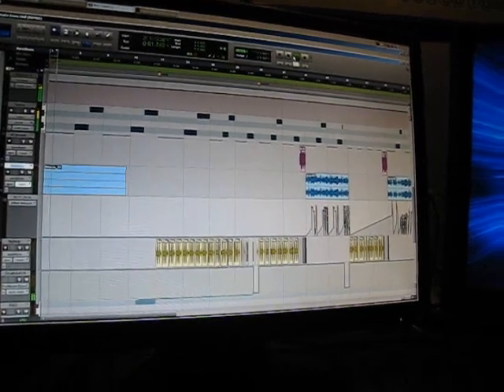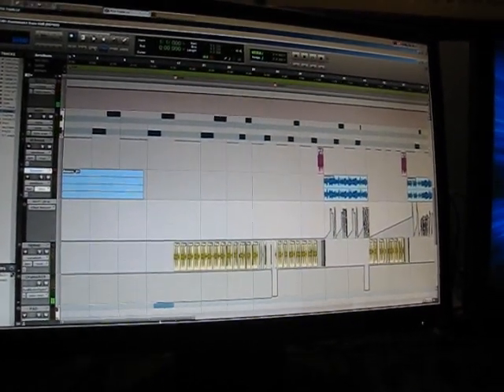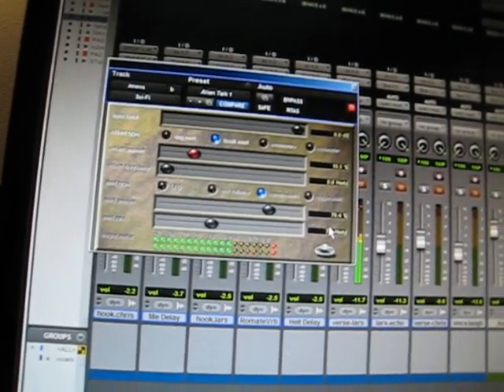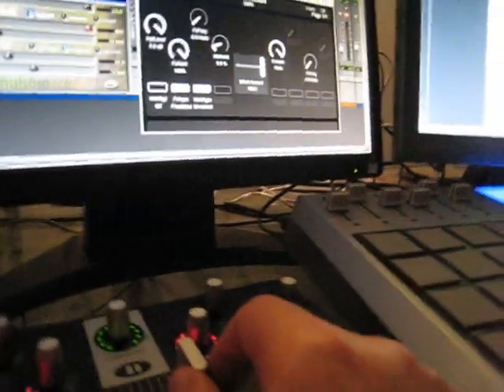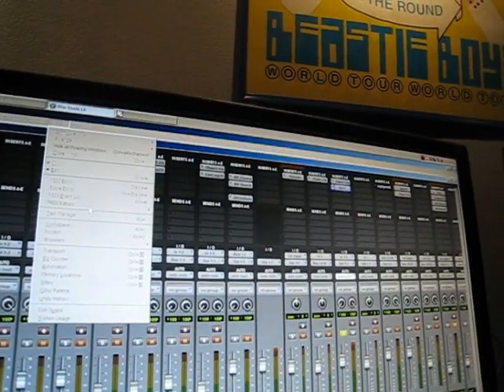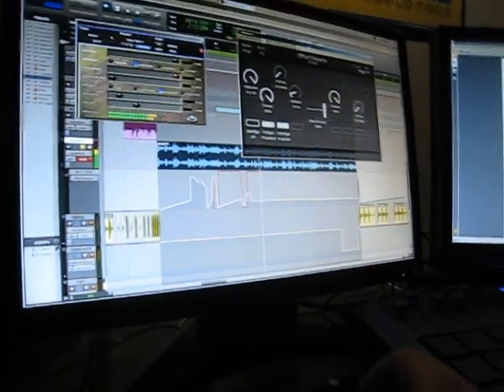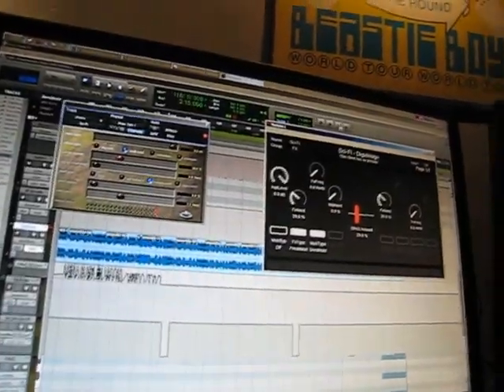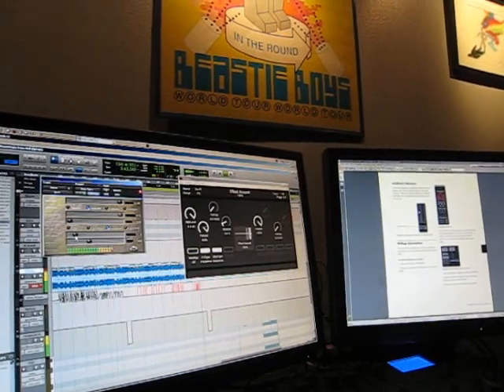ProTools / Novation Nocturn Tutorial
A quick guide on how to set up ProTools to respond to the input of your Nocturn (or any properly set up controller). Read page 913 of the Pro Tools Reference Guide if you'd like more info. RTFM if you need help setting up your controller. This Roommate from Hell remix is available at funky49.com and mclars.com